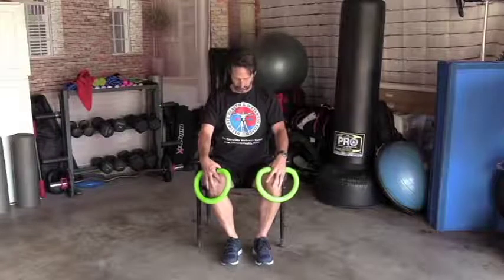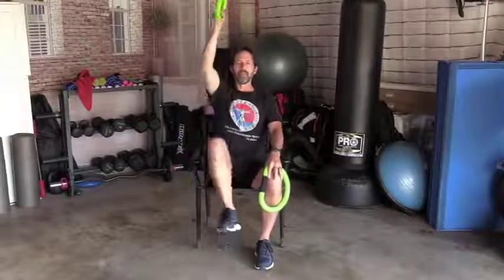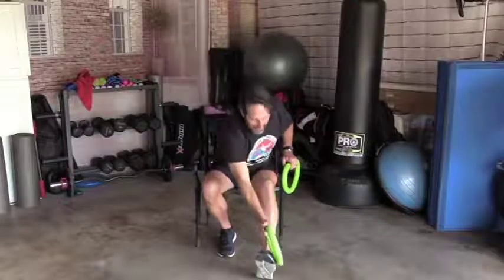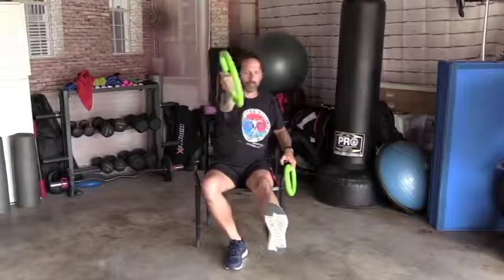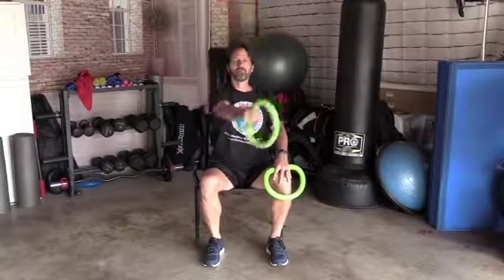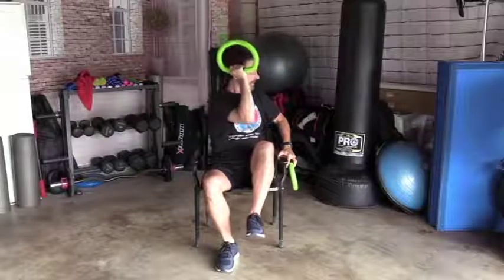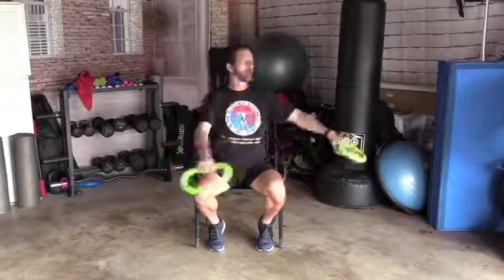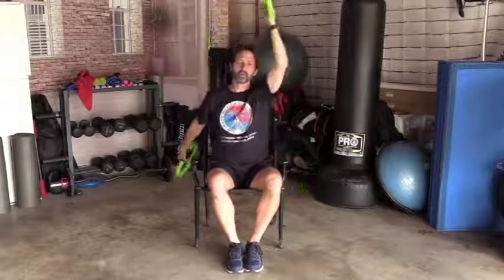Seated Workout 5 12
A 40-Minute seated workout for people who are unable to stand to workout for 40 minutes.  I use a set of Smoveys, but no equipment is necessary.  We work arms, legs, core, and coordination.